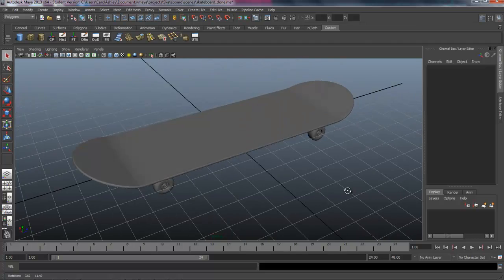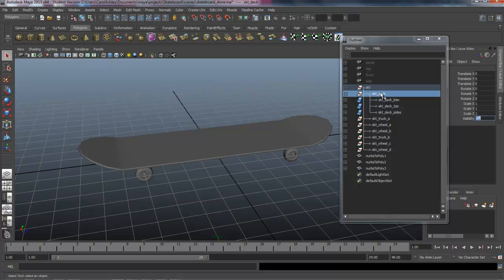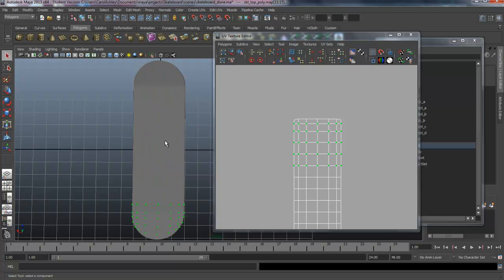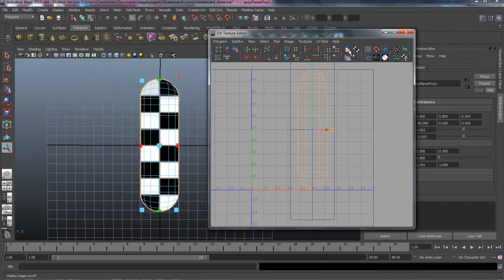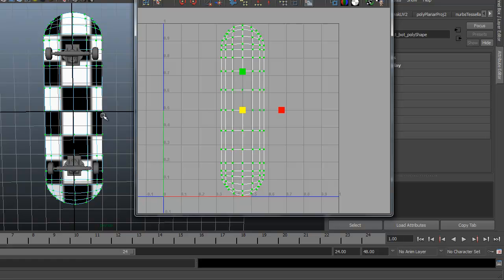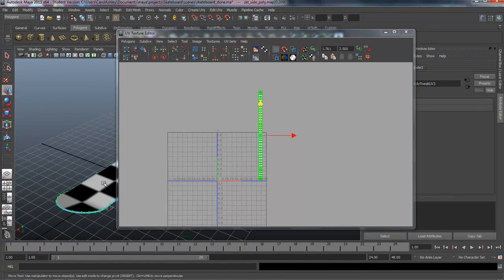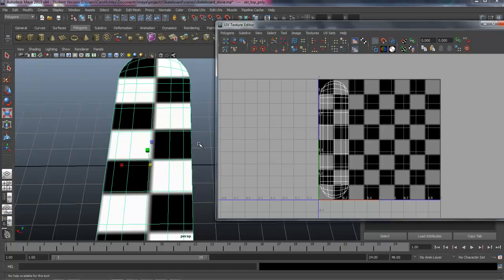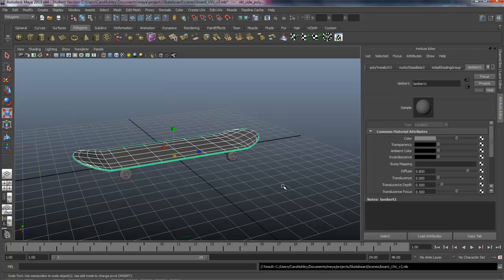UV Texturing a Skateboard - Lesson 2 (UV Layout)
In this short series, you'll use Maya 2013 to convert NURBS to Polys, then do a simple UV layout of a skateboard deck.  Graphics are added to the deck using Photoshop CS5, then attached in a basic shading network in Maya.  Additional shaders are added to the trucks and wheels, then a simple render is setup using Final Gather.
Level:  Beginner
Software:  Maya 2013, Photoshop CS5